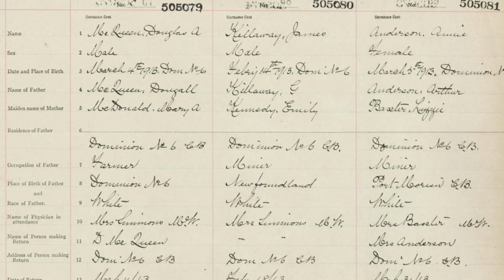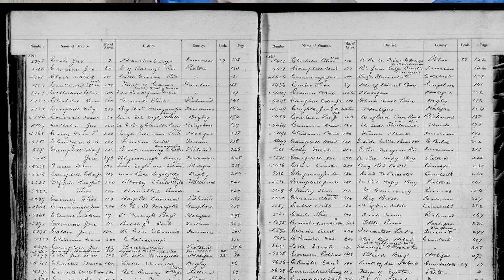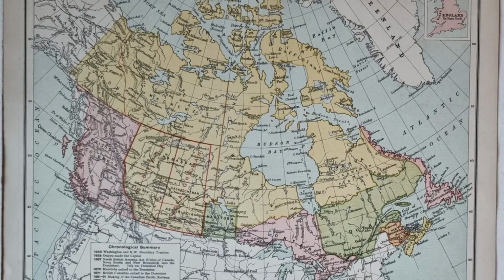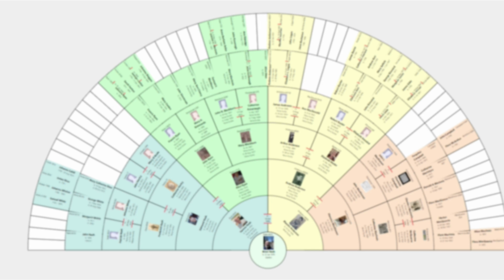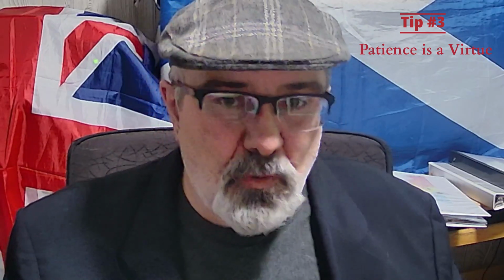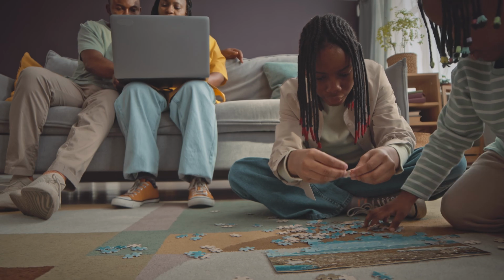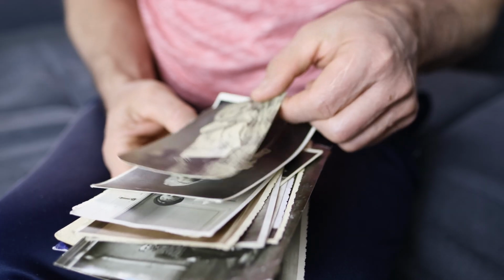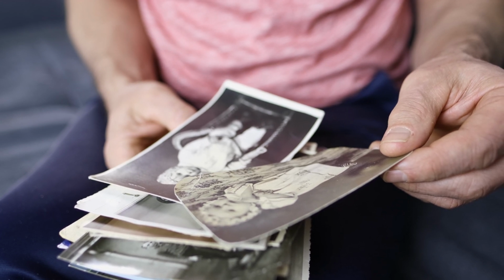Finding Your Canadian Ancestors in the Archives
Struggling with roadblocks and moving your family forward?
Your family rolls their eyes every time you mention an ancestor?
The Heritage Legacy Roadmap is our solution to solve those and many other issues we commonly face. and we can help build a strategy that works for you.

Have you ever wondered where your ancestors came from in Canada? Explore the vast treasure trove of Canadian archives to unlock their fascinating stories!  This video from How We Got Here dives into the wealth of information found in archives like census records, immigration papers, and church documents. Learn how to get started with your genealogy research, discover tips for searching archive collections, and see how others have unearthed incredible discoveries about their Canadian family history.  Get ready to embark on a journey into the past and uncover the stories of your ancestors!

As a Genealogist Brian focuses on the people, places, and events that make up the people's family stories.

Brian is a Genealogist who started working on his own family tree over 30 years ago and has been able to trace one family line back to as early as 950 AD.

Brian traces his own family from Scotland and Ireland to the New World where they wound up in Newfoundland and Nova Scotia in the 18th and 19th Century in some cases fleeing their homelands due to the Highland Clearances in Scotland or the Potato Blight in Ireland in others taking their Expertise and Coal Miners from Scotland to Cape Breton or their Mercantile and Manufacturing Skills from Ireland to the streets of Halifax

Brian has held memberships in; The Genealogical Association of Nova Scotia, The Scottish Genealogical Society, and the Prince Edward Island Genealogical Society.

Brian currently resides in Prince Edward Island Canada with his family.
Thinking of starting your family tree or have you hit a brick wall that you'd like some advice on? Book a free 30-minute private consultation with Brian:

If you would like to help support this channel please ensure you subscribe and you can make a donation to help me grow my content and make improvements as I continue to grow please use the links below

🙋‍♀️❓❔ If you have a question you're looking for an answer to about them or any other family history question

And Brian may answer your question on a future video or live stream

*How We Got Here Genealogy participates in the Amazon Services LLC Associates Program, an affiliate advertising program designed to provide a means for influencers to earn advertising fees by advertising and linking to Amazon.com